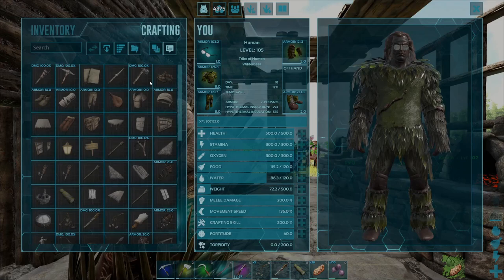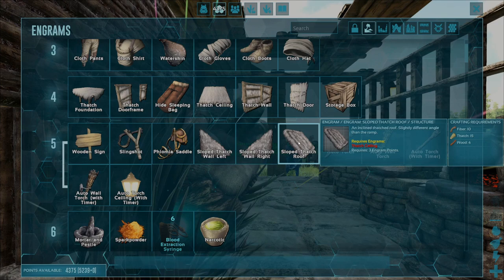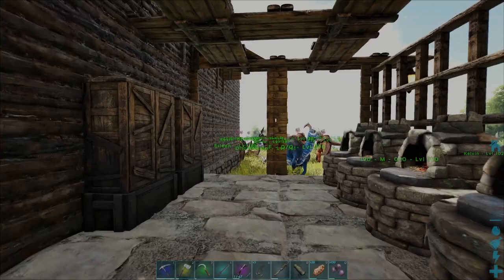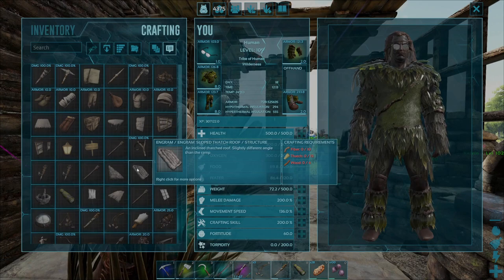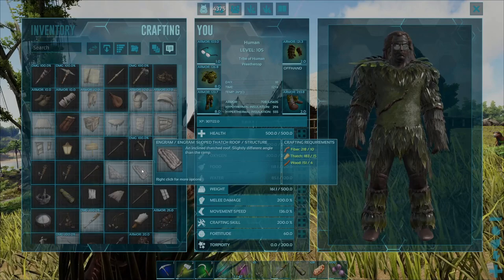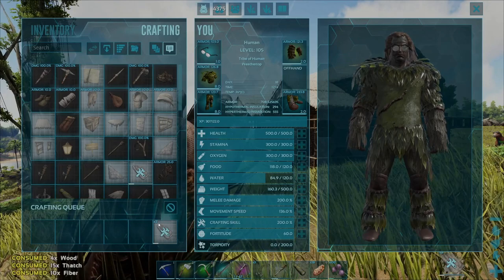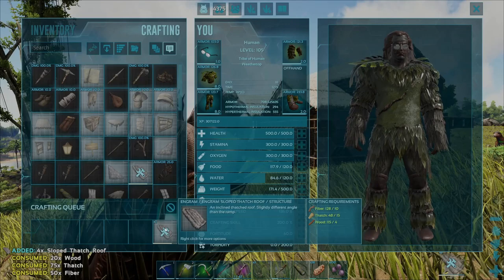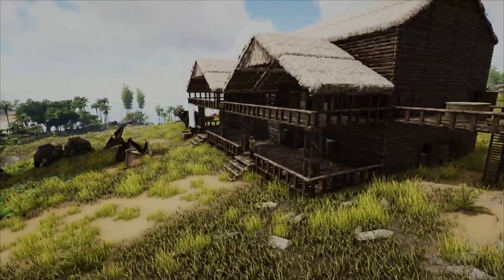How To Craft A Sloped Thatch Roof In Ark Survival Evolved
This video will guide you on how to craft a sloped thatch roof in Ark Survival Evolved. I explain the level required, how many engram points it will cost, what materials are required and how to acquire them as well as how to craft the sloped thatch roof in the Ark user interface.

Chapters:
0:00 Intro
0:06 Level Requirement
0:26 Engram Point Requirement
0:58 Materials Required
1:40 Crafting Methods
2:55 Outro